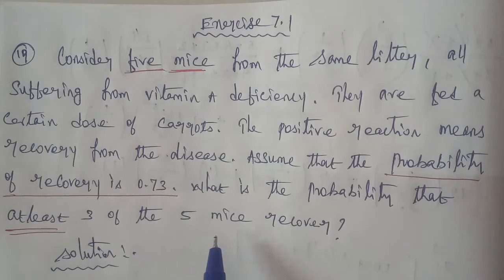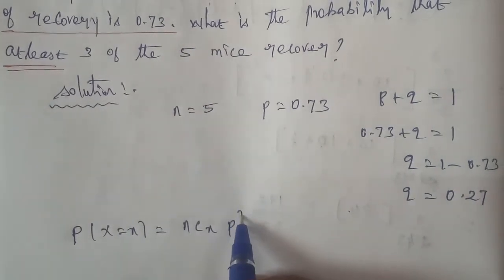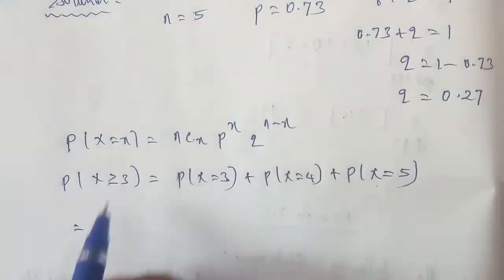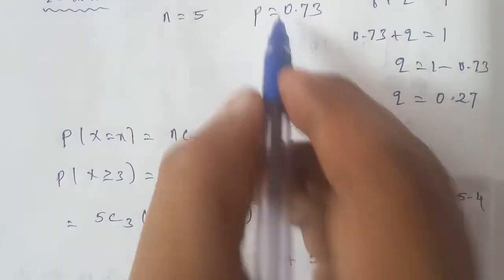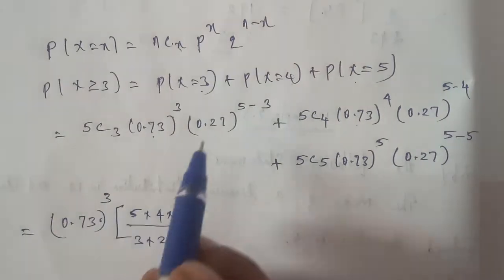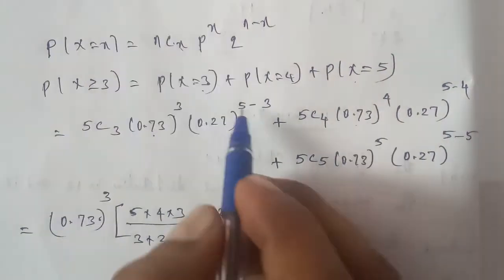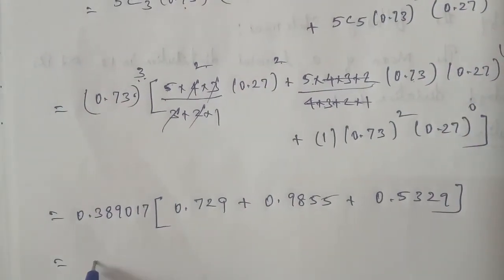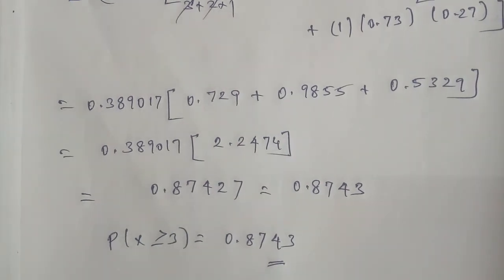TN 12th business maths chapter 7 probabilty distribution exercise 7.1 question number 19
Chapter7 probability distribution exercise 7.1 question number 19 binomial distribution